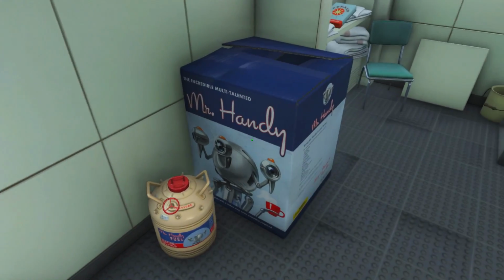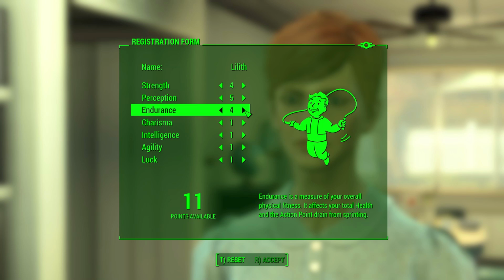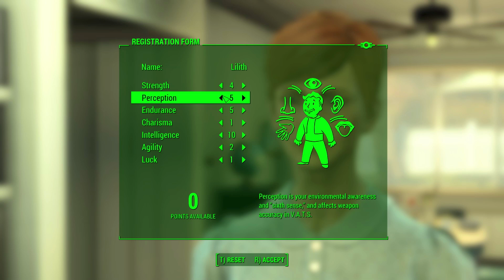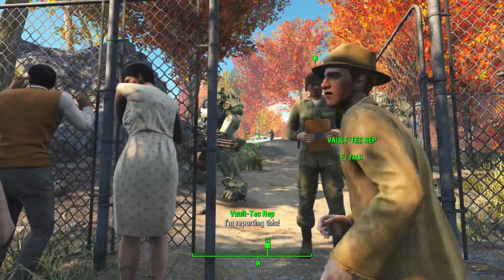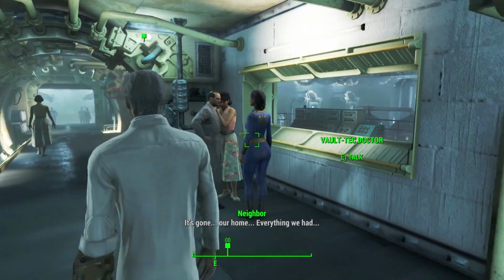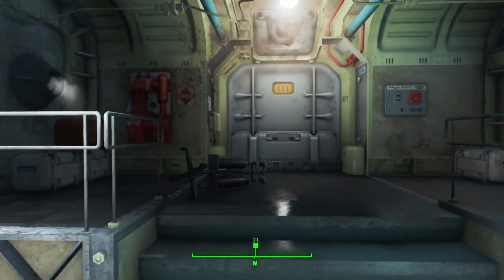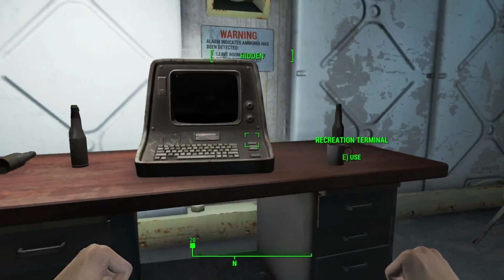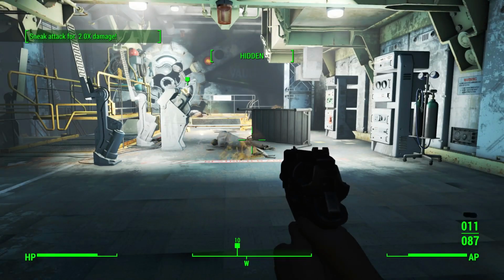Fallout 4 Scientist Playthrough - Part 1 - Welcome Home!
Welcome to my Fallout 4 Scientist playthrough! I'll be playing through the main story of the game focusing on intellect, robots, laser weapons and power armor. Be sure to check the links below for more info.